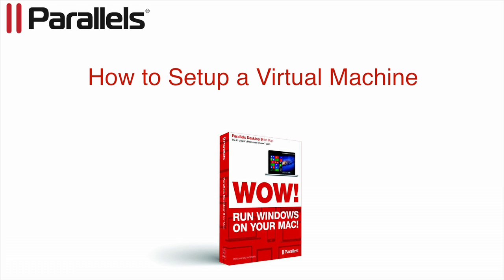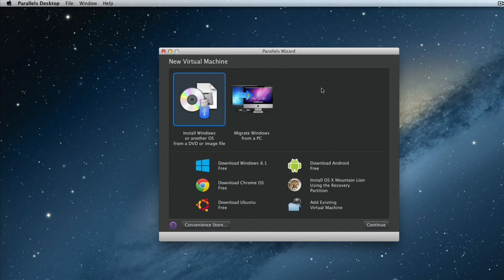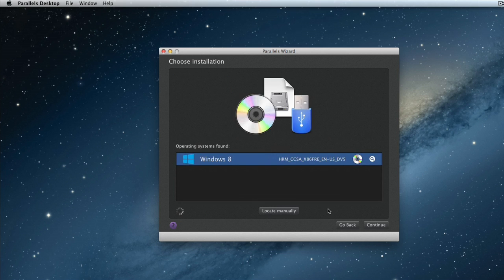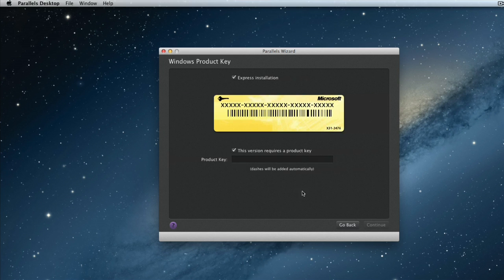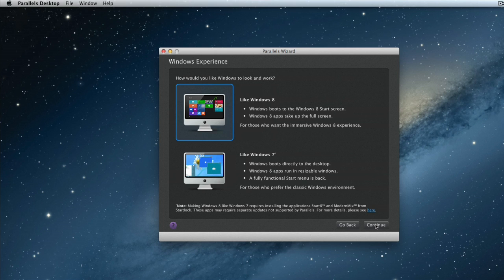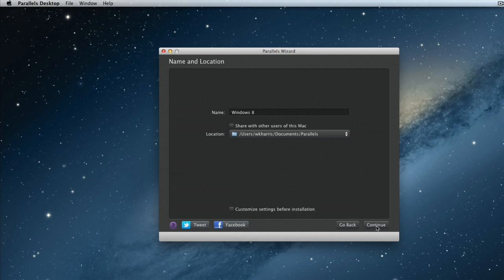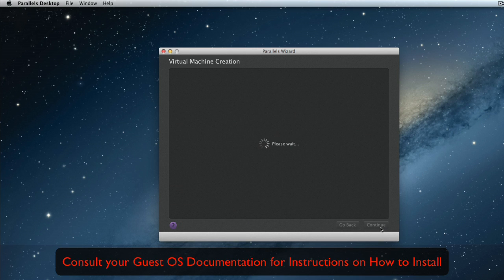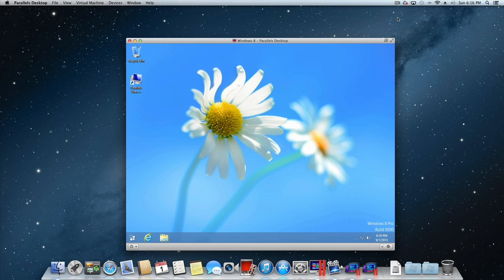How to Setup a Virtual Machine in Parallels Desktop 9 for Mac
This video is about an older version of Parallels Desktop for Mac. To learn more about our newest version, please

In this video, you'll learn how to install a new virtual machine in Parallels Desktop 9 for Mac.